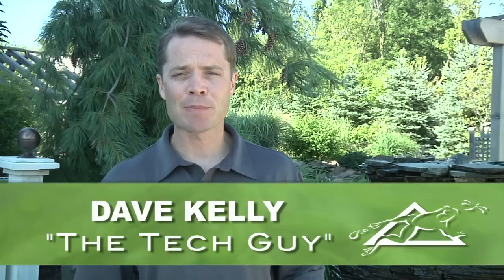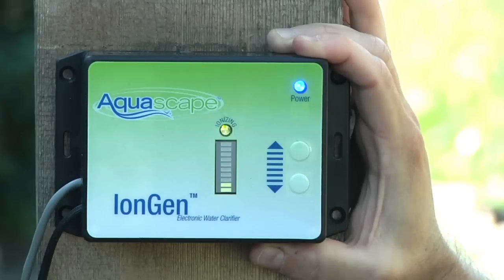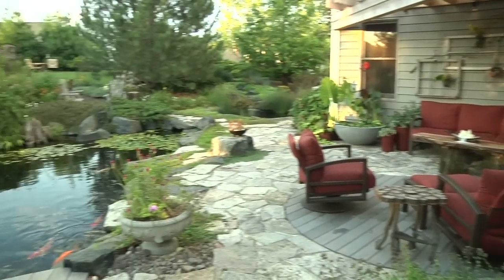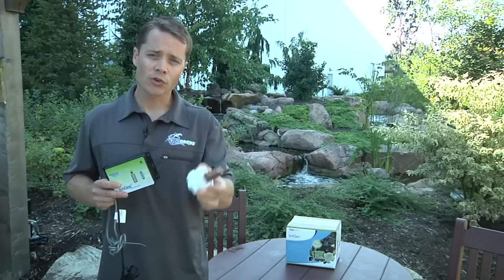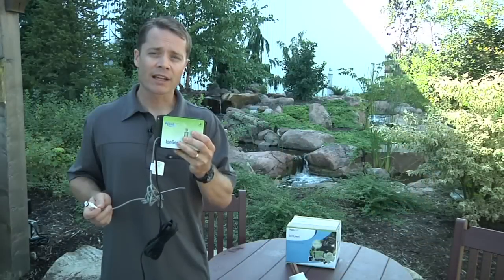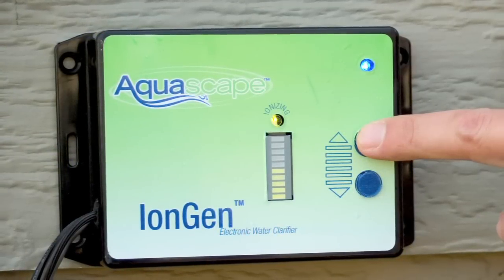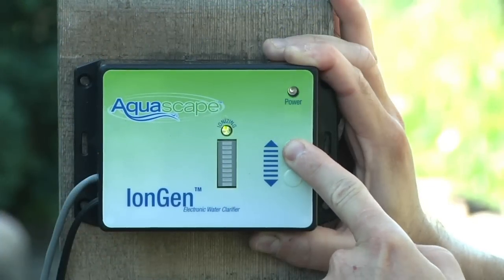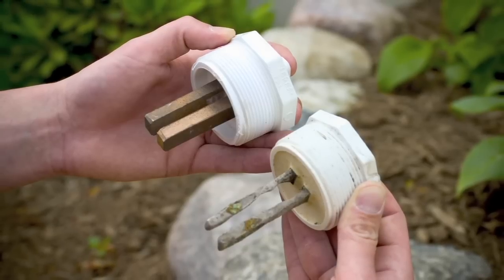Crystal Clear Pond Water - Aquascape's IonGen Water Clarifier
- Water Feature maintenance has never been easier!  Improve the appearance and water quality of your feature with Aquascape's IonGen™ System. Electronic clarifier for ponds and pondless waterfall systems. Simple to install.

The Aquascape IonGen™ is a water clarifier solution for ponds, Pondless Waterfalls, and other decorative water features. The IonGen™ drastically reduces pond maintenance and provides crystal clear water without the use of chemicals. A microprocessor inside the IonGen™ control panel causes the outermost atoms of copper, silver and zinc to lose an electron, creating a positive ion. The positive ion attempts to flow from one of the Probe's bars to the other and is swept away by the flow of water where the ion can begin to treat the water. The IonGen™ Probe is self cleaning, using reverse polarity to prevent scale and debris build-up on the Probe's bars. The metal alloys in the Probe are scientifically blended and tested to produce maximum results. The IonGen™ System is safe for fish and plants and is not toxic to any animals that may drink from the pond.